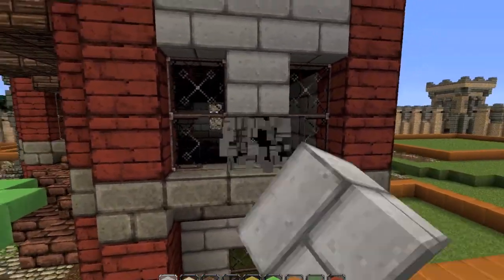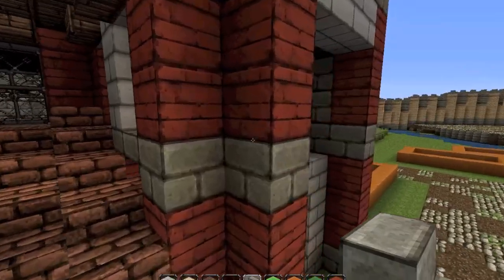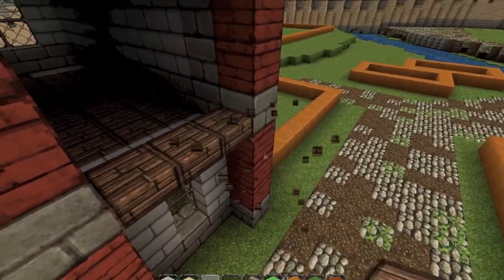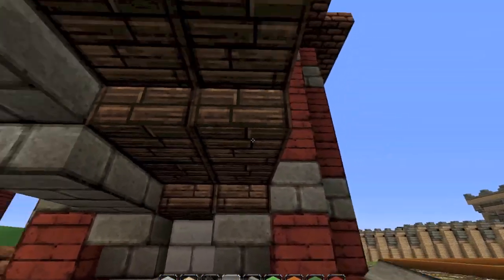Minecraft Let's Build: Part 22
Minecraft Let's Build: Part 22, Please Enjoy :D